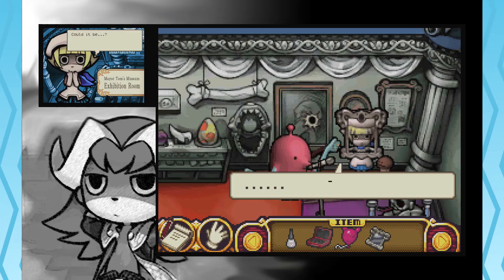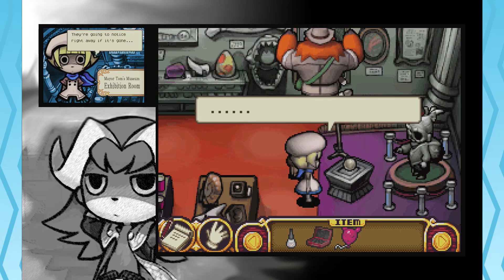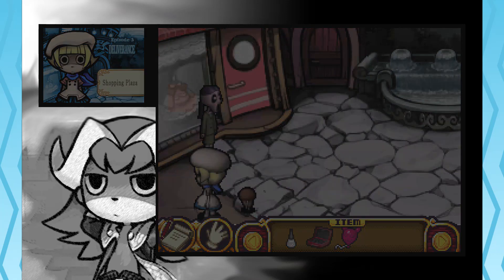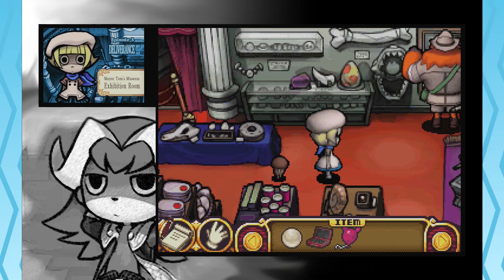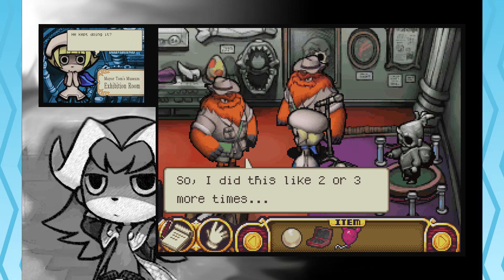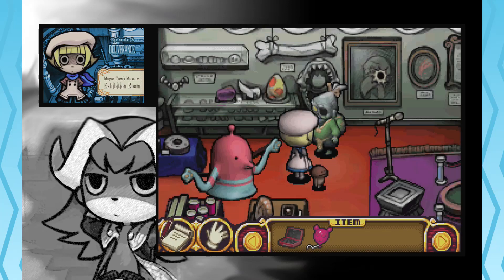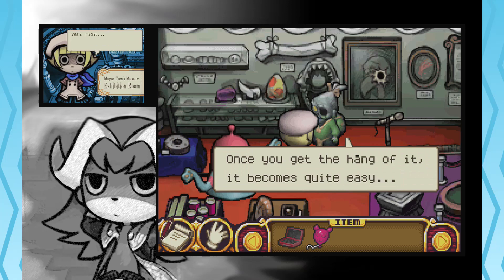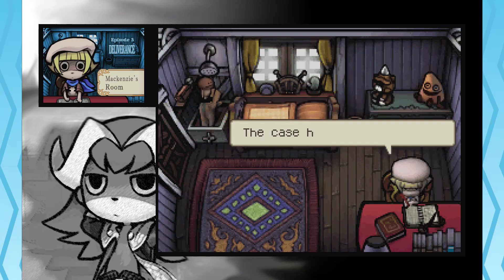Touch Detective 2 part17: The Cambrian Ocean | MoeChicken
Do NOT make this man cry.

*** MoeChicken let's plays Touch Detective 2 1/2 for the Nintendo DS! ***